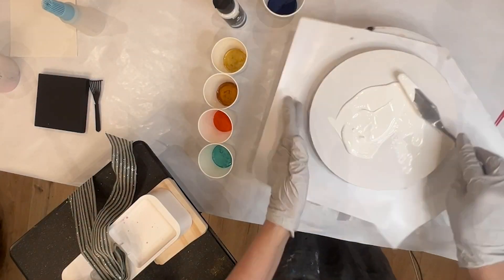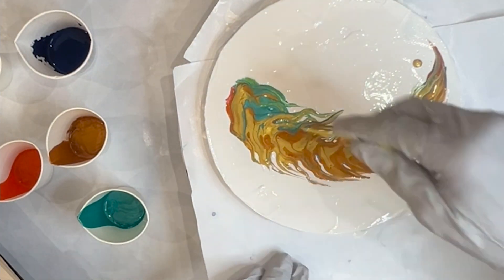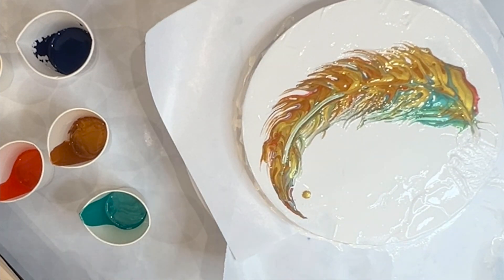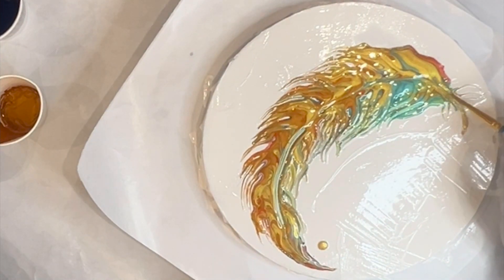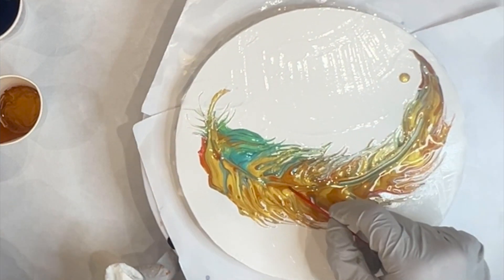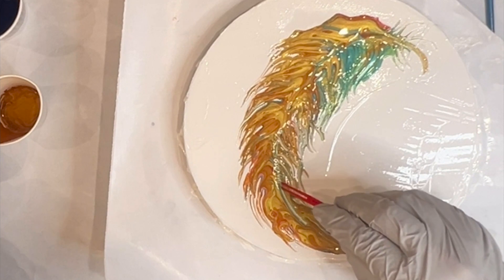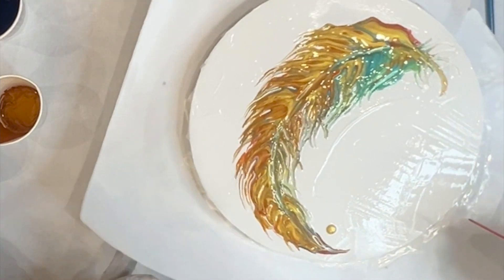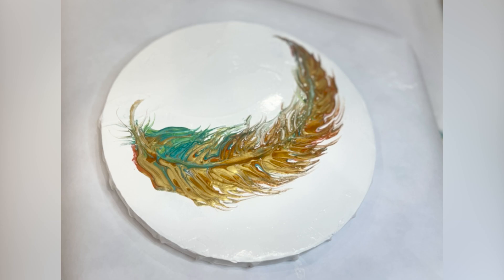Remarkable Metallic Feather ~ Swipe + Pick Technique Acrylic Pour on Round Canvas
WOW!  This easy and majestic metallic feather is transformed with a swipe and pick technique.  Come with me as I explore the techniques and blend insane colors to create a gorgeous father.  I am always wishing you happy acrylic pour painting creations!